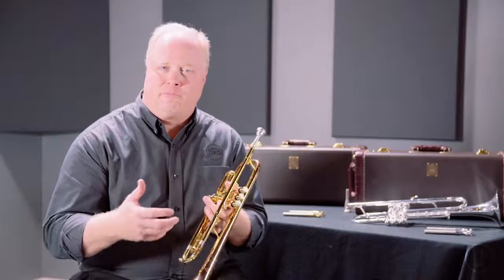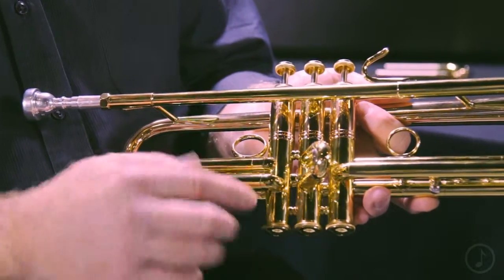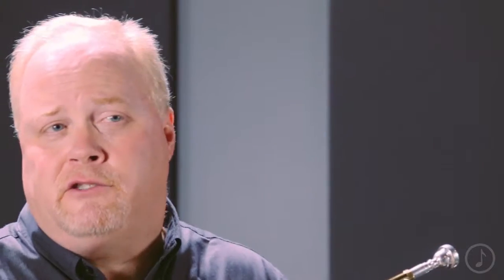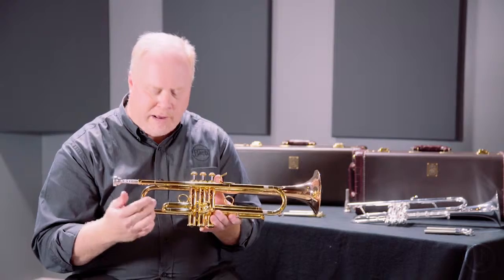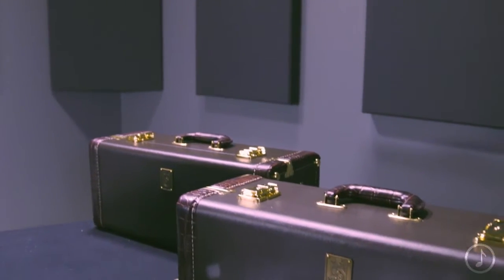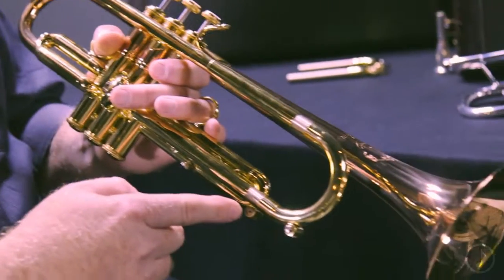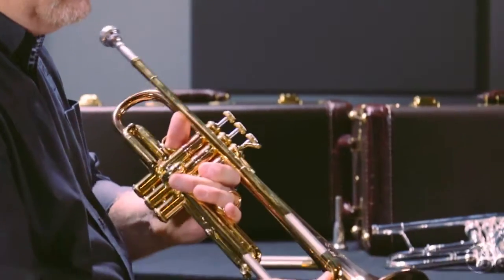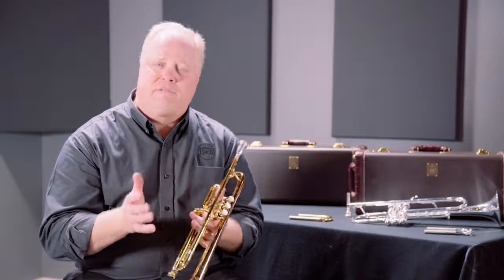Bach LT1901B Stradivarius Commercial Series Bb Trumpet LT1901B Lacquer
Item # J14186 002 | Model # LT1901B

Featuring - Jeff Christiana, High Brass Category Manager, Conn-Selmer Inc

The Bach LT1901B Stradivarius Commercial Series Bb Trumpet LT1901B Lacquer is quality handmade in the Bach Elkhart, Indiana factory and features (2) piece brass valve casings, bronze balusters and Vincent Bach's first bell design, the #1.

Other features of the Bach LT1901B Stradivarius Commercial Series Bb Trumpet LT1901B Lacquer are a .459” medium-large bore, minimal bracing for a fuller vibration of the trumpet and includes a traditional Bach Stradivarius case.

Features:

• Quality handmade
• (2) piece brass valve casings
• Bronze balusters
• Vincent Bach's first bell design, the #1
• .459” medium-large bore
• Minimal bracing for a fuller vibration
• Includes a traditional Bach Stradivarius case